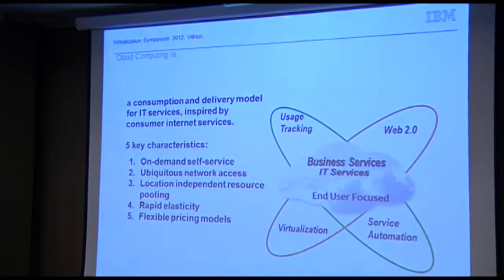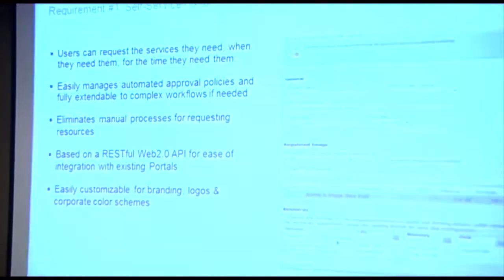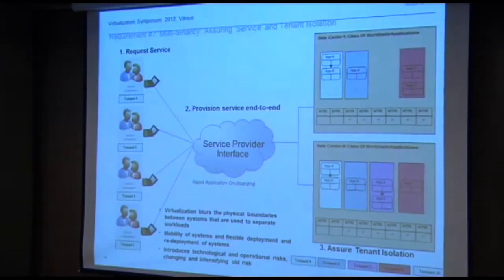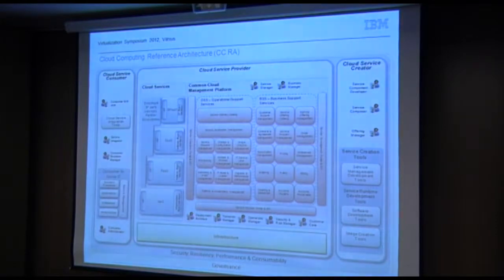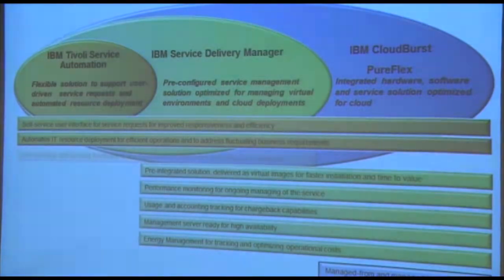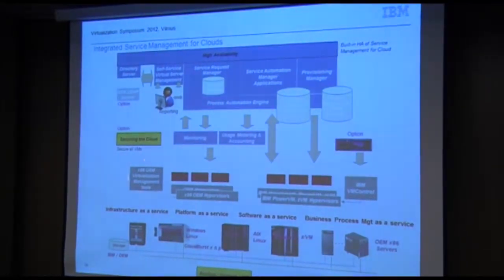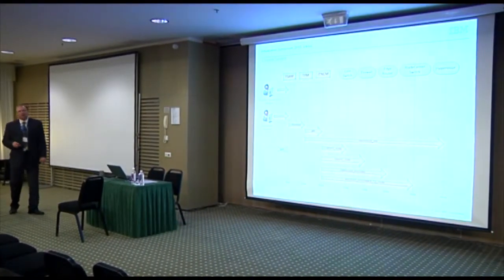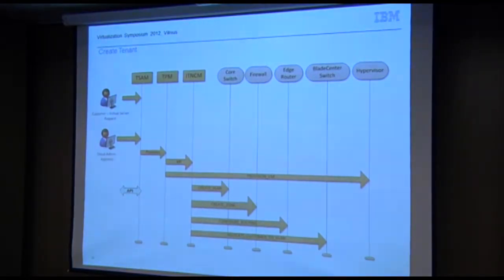MAKS STRAJHER - IBM - "IBM Smart Cloud" (EN)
Virtualization Symposium 2012, Vilnius, Lithuania